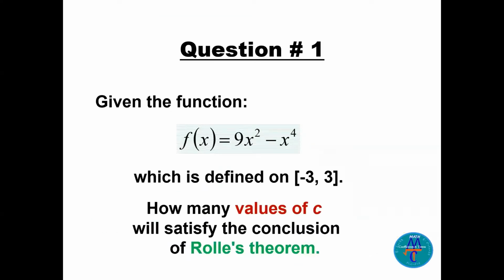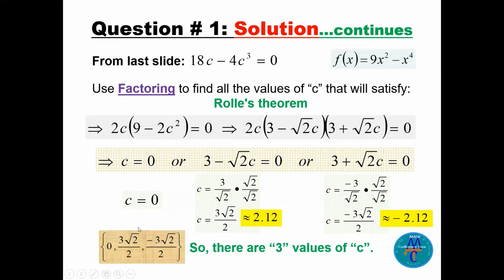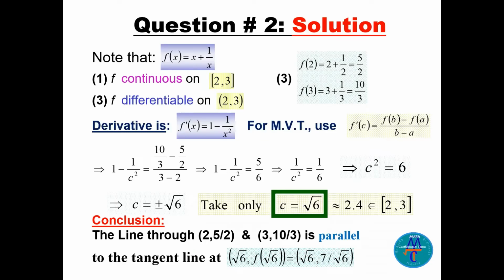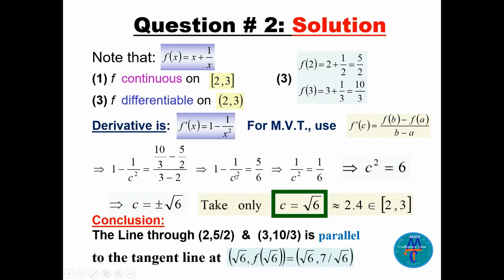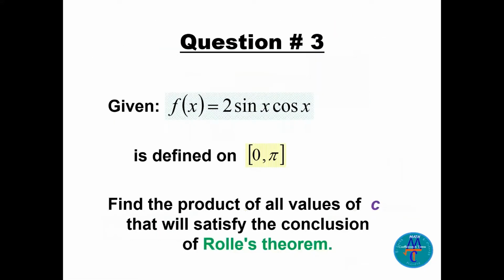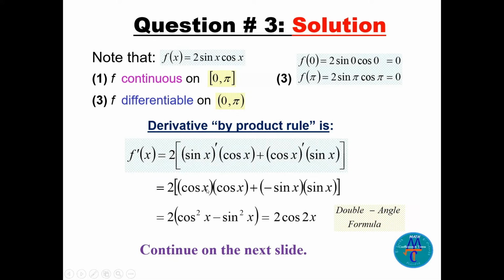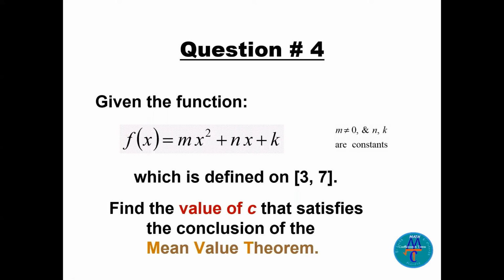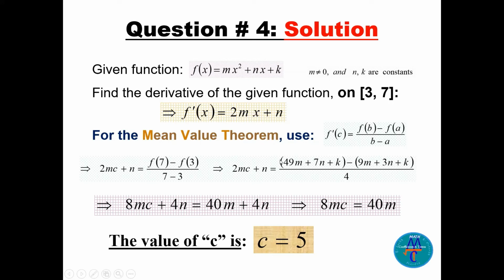Calculus - 1 Old Exams Questions (Mean Value Theorem), Part - 3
This is the another video of the NEW Playlist called:
This video is presenting some solved Questions using (Rolle's Theorem and Mean Value Theorem), Part -3 and how they are used.